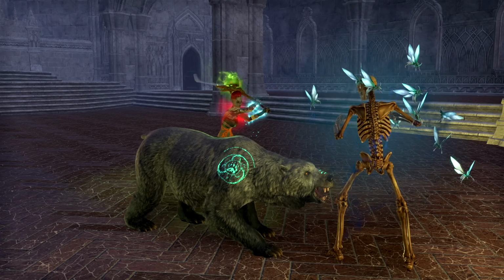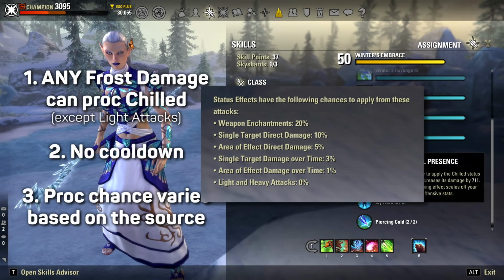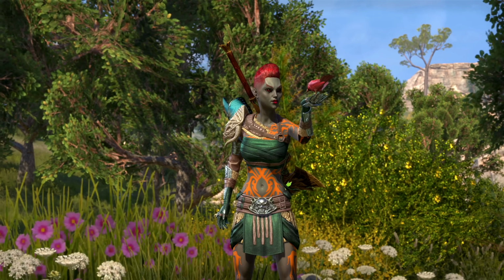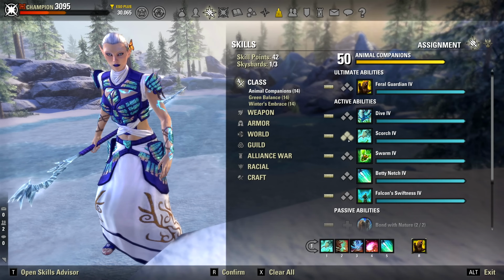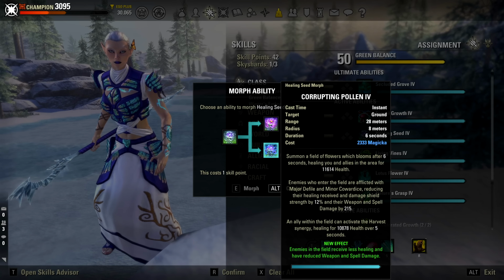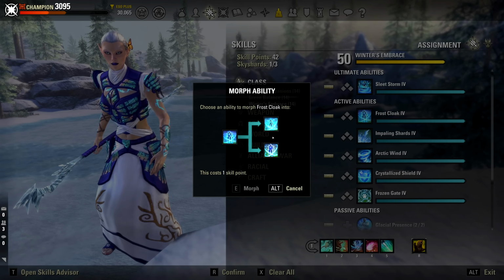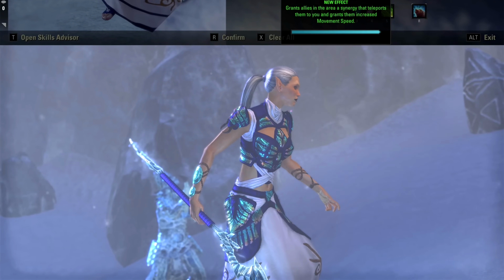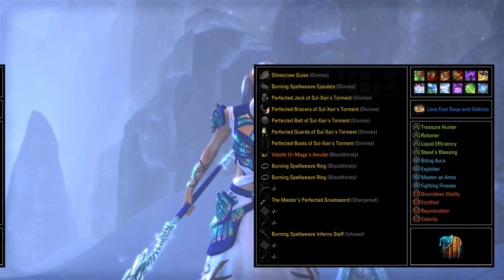The ULTIMATE Guide to Warden Damage (Updated) | ESO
NEW version with minor tweaks and fixes. See below for ALL our guides - more on the way!
📗Magicka Arcanist: youtu.be/bsGSlLU2j0Y
📗Stamina Arcanist: youtu.be/olvYziVuQM8
🔥Magicka Dragonknight: youtu.be/GMWQVAPHXR0

🕹️ESO's Classes: youtu.be/DCxm2CKe604
💥DPS Explained (100k+ ANY class): youtu.be/A4ZSFrVtUC0
🧀Highland Sentinel Explained: youtu.be/YcgSAtkyJLo

Class Toolkits EXPLAINED:
📗 Arcanist: youtu.be/7FtpXlGF01w
🔥 Dragonknight: youtu.be/VgKCJgxg1Gc
💀 Necromancer: youtu.be/2ENW2Rm4RjI
🗡️ Nightblade: youtu.be/B8_ykSkIc-E
⚡ Sorcerer: youtu.be/UtAVfqCpGQA
☀️ Templar: youtu.be/ZZ2ohX7_tD4
🐻 Warden: youtu.be/ZjZvrquPzTc

Other great video guides:
📜 Scribing STARTER Guide: youtu.be/uSKcdnMK6BE
❤️‍🩹 Scribing for Healers: youtu.be/pmy-8ErB7F4
⭐ Class Mastery Explained: youtu.be/lNnPtiS9-Ac

Chapters
00:00 Intro
01:33 Passive Abilities
09:03 Active Abilities
24:05 Slotting Abilities